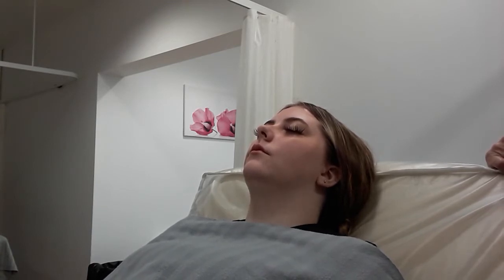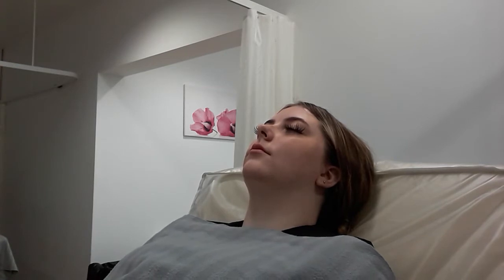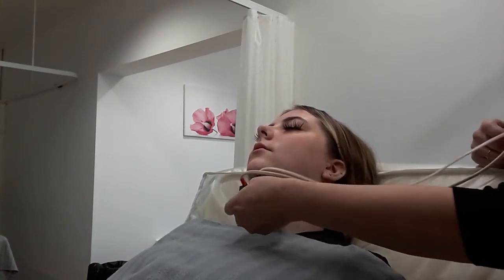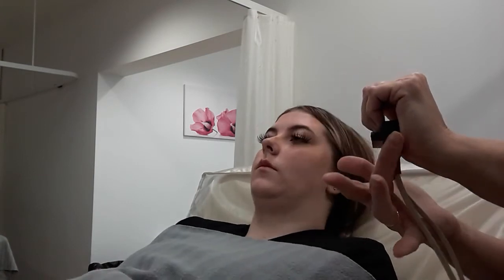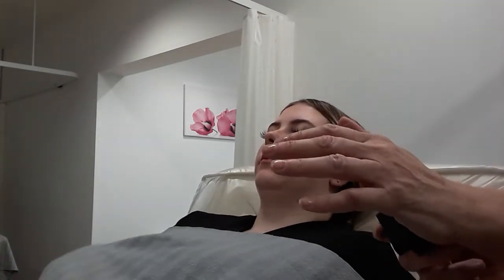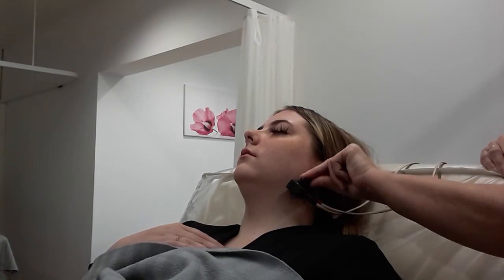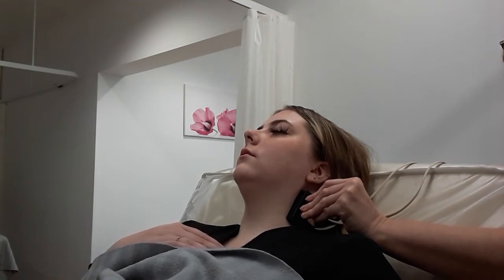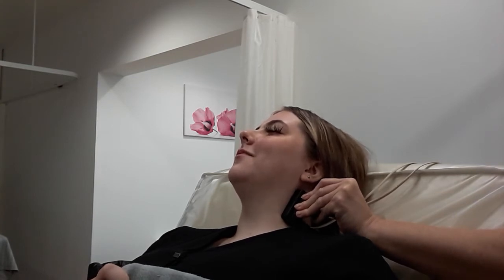B14 Electrical Facial Micro current